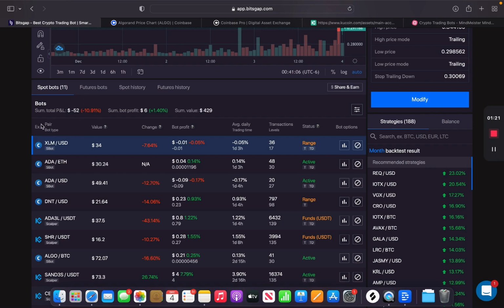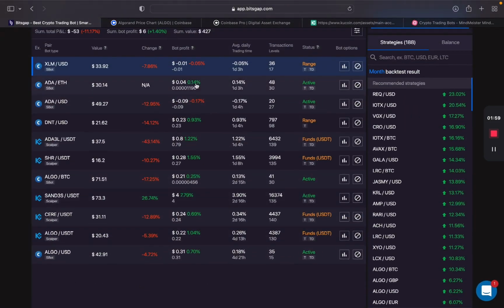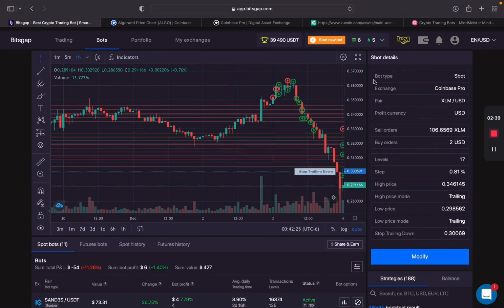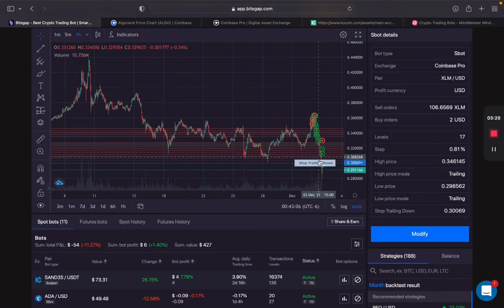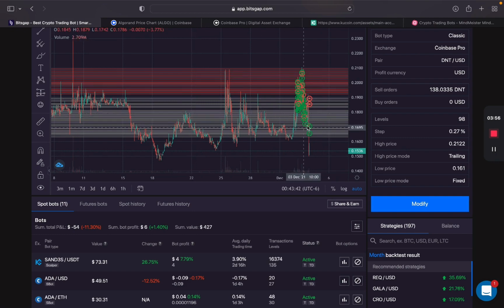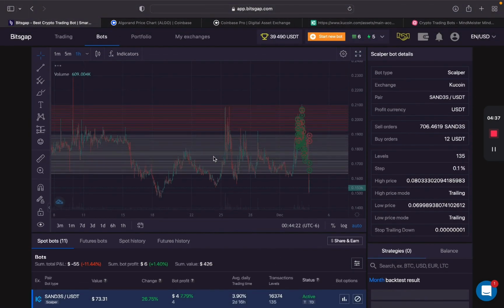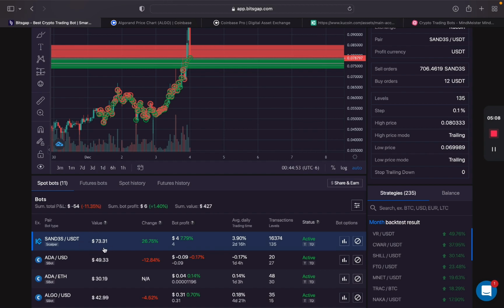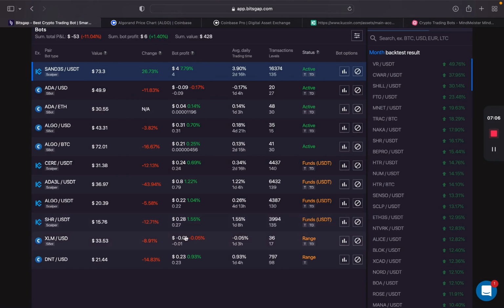BitsGap Trading Bots UPDATE | automated trading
This is a video about BitsGap  Crypto Trading Bots DAY 3 UPDATE

Can I Build Wealth Using Crypto Currency Trading Bots? Day 3:  BitsGap  Crypto Trading Bots DAY 3 UPDATE

Follow the link below and setup your free Coinbase account and the opportunity to earn free crypto currency.
Coinbase and Coinbase pro: @
Check our the Coinbase earn section for free crypto!

Welcome Wealth Builders!

In this video we will go over how we are using the BitsGap automatic trading bots. these bots can conduct trades 24 hours a day. making you passive income while you sleep!

-Where we discuss all things wealth building from Crypto Trading to Real Estate Investing and Eccomerce.